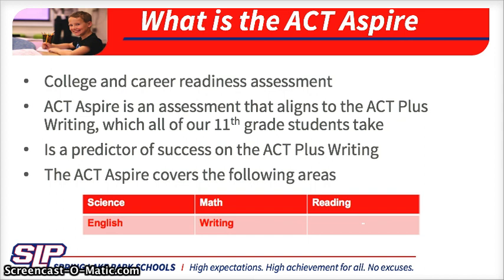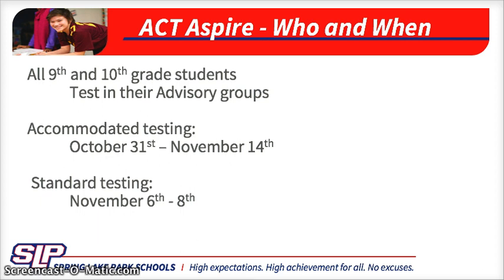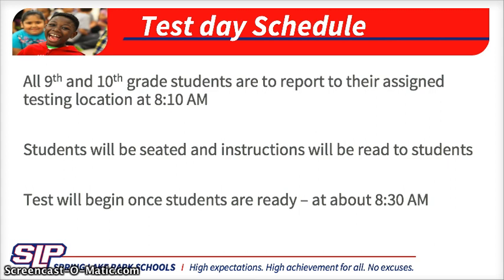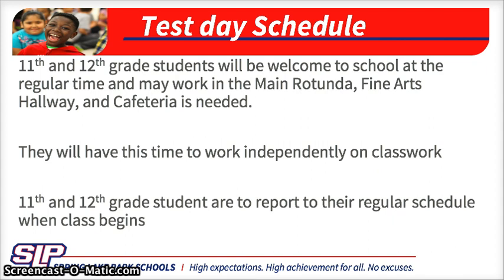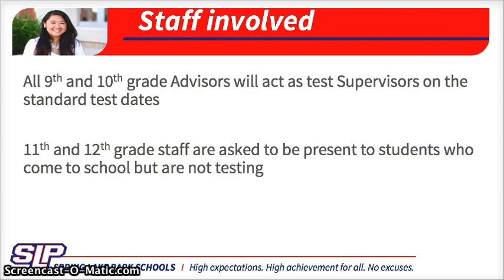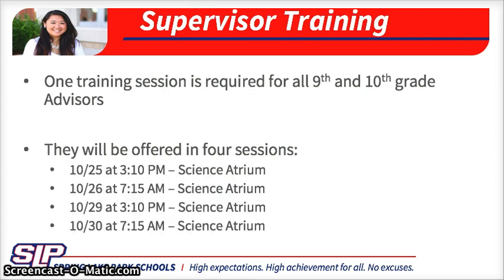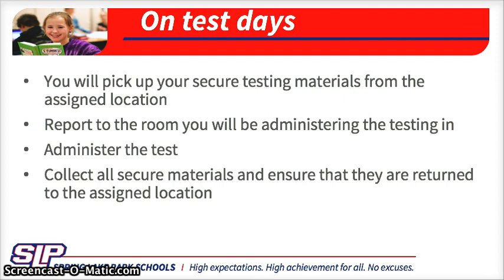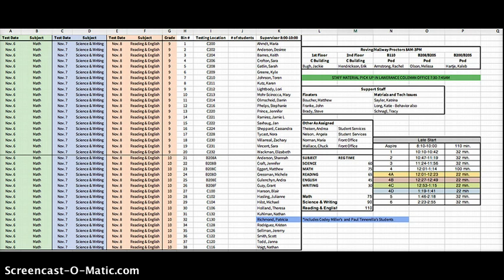SLPHS ACT Aspire Intro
Introduction to the ACT Aspire at SLPHS 2018 for staff